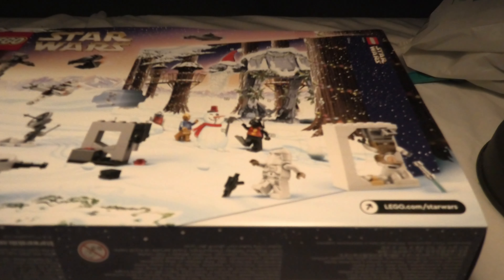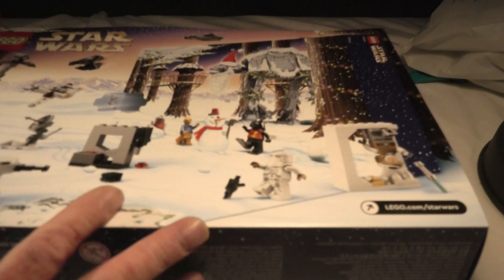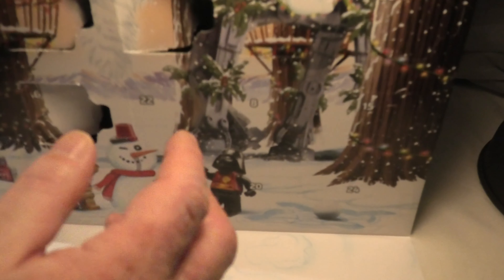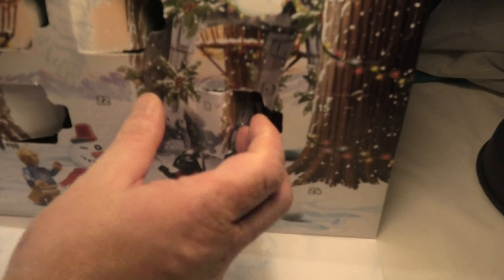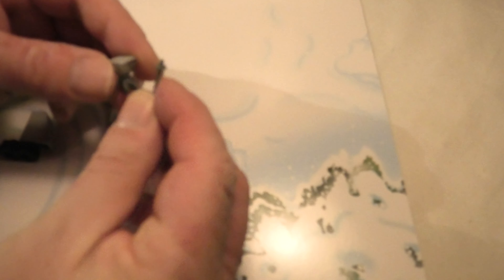Building Lego Star Wars Advent Calendar SET 75340 DAY 8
'Fans will discover a surprise brick-built toy behind every door of the 2022 LEGO® Star Wars™ Advent Calendar (75340) in the run-up to Christmas. It features 8 LEGO Star Wars characters, including C-3PO and R2-D2 in holiday sweaters decorated with each other's portraits, a Gonk Droid dressed as Santa and Darth Vader in a summer outfit from LEGO Star Wars Summer Vacation on Disney+.

Build and play
A super holiday gift idea for Star Wars fans aged 6 and up, the calendar contains 16 mini builds, such as an Acclamator Assault Ship, Bad Batch Shuttle and a V-35 Landspeeder. Kids will find assorted builds and accessories to play out Battle of Hoth stories, a Wampa cave in which the Luke Skywalker LEGO minifigure can be hung upside down and a beach scene for Darth Vader on vacation.

Star Wars collectibles
The LEGO Group has been recreating starships, vehicles, locations and characters from the Star Wars universe since 1999, and there is a huge variety of sets for fans of all ages.

2022 LEGO® Star Wars™ Advent Calendar (75340) – Build festive spirit during the Christmas holidays with this Advent calendar, featuring Star Wars characters, mini build toy vehicles and accessories
8 LEGO® Star Wars™ characters – C-3PO and R2-D2 in festive outfits, Darth Vader in a summer outfit, plus Luke Skywalker, a Clone Trooper Commander, Snowtrooper, Battle Droid and a Gonk Droid
10 mini build vehicles – Republic Gunship, Droid Trifighter, Acclamator Assault Ship, Bad Batch Shuttle, Luke's Landspeeder, T-16 Skyhopper, V-35 Landspeeder, B-wing, TIE Interceptor and Hoth AT-ST
6 other mini builds – Moisture vaporator, a beach scene, ammo rack, Hoth defense turret, Hoth laser cannon and a Wampa cave
Gift idea for ages 6 and up – Give this 329-piece building toy as a Christmas holiday gift to kids. The characters and mini builds can be used with other LEGO® Star Wars™ sets for extra creative fun
Festive centerpiece – Between door-opening ceremonies and playtime adventures, this LEGO® Star Wars™ Advent Calendar makes a colorful display piece in any room
Toy building kits for all ages – LEGO® Star Wars™ sets allow kids and adult fans to relive epic scenes, role-play original stories or just build and display the authentic construction models
High quality – LEGO® bricks and pieces meet stringent quality standards, ensuring that they connect simply and securely
Safety first – LEGO® components are dropped, heated, crushed, twisted and carefully analyzed to make sure that they meet rigorous global safety standards